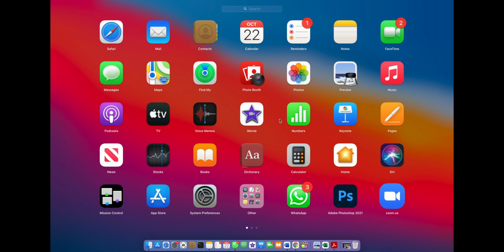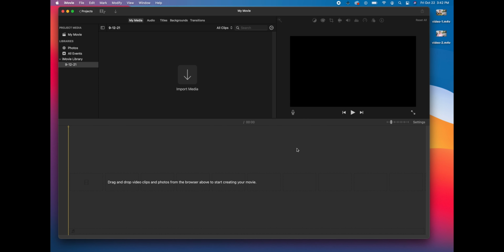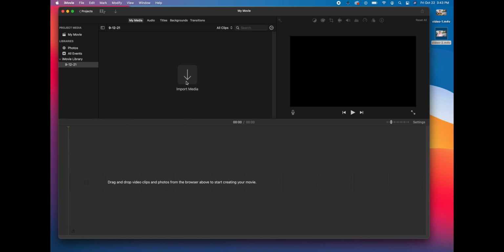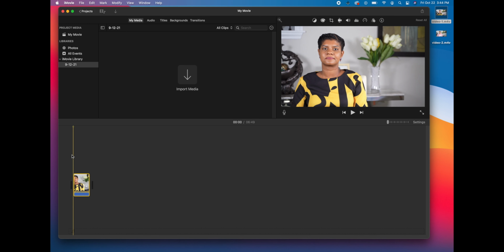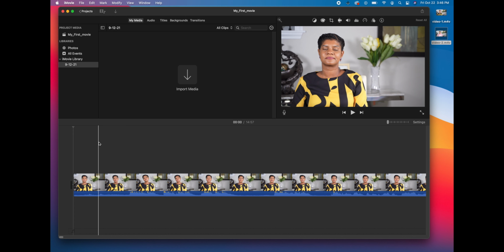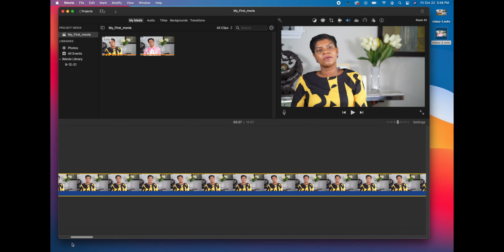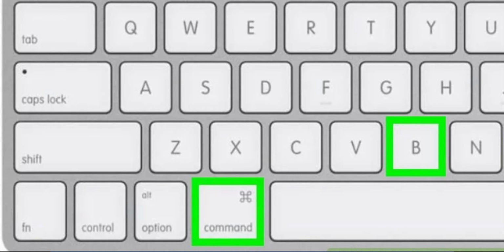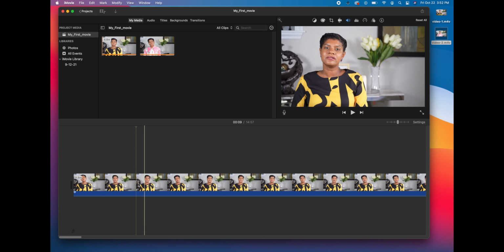iMovie 101 for complete Beginners - Part 1 Cutting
This video is about editing videos with iMovie for complete beginners